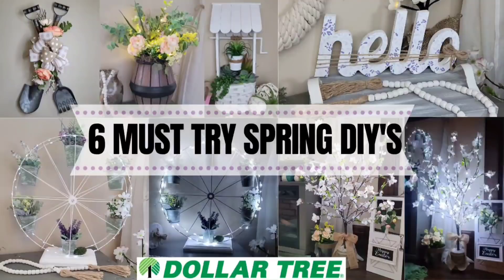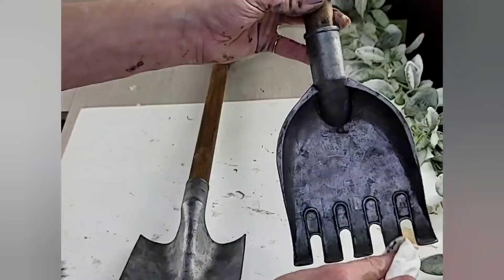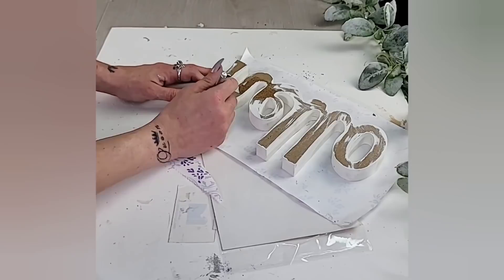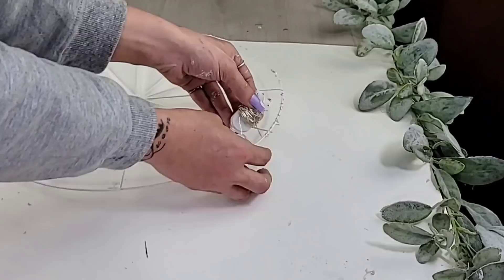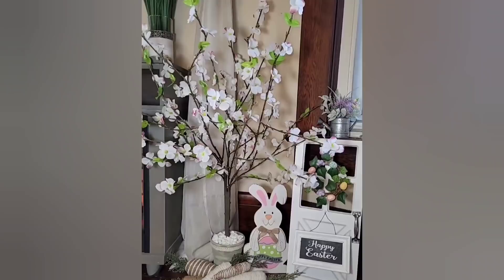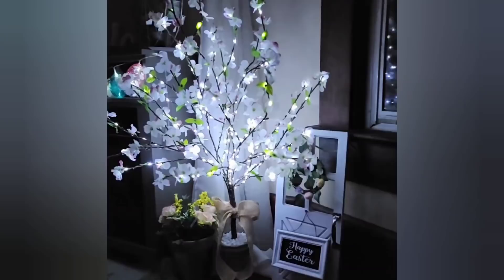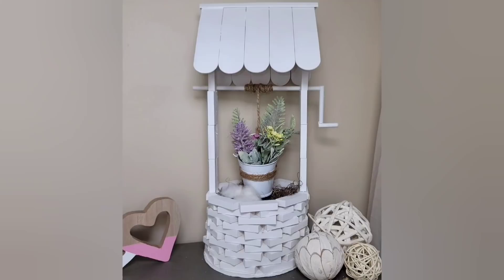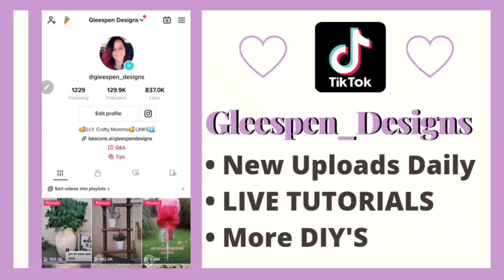6 MUST TRY DOLLAR TREE SPRING DIY'S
In today's video I make some beautiful a fun to make Home Deor DIY's. These DIY's can be used all year round by changing out the florals, but they are perfect for the Spring season, and I must say I am blown away by how they all turned out.

To anyone who supports me and my Channel. THANK YOU SO MUCH. I am a Mama to two beautiful crazy, loving, kids. I do not work because i am an above knee right leg amputee, so it is really hard to work a normal job. I am hoping one day to bring in an income doing what I love most, and that's making and sharing my DIY'S with you all. So, your support means the work to my kids and I. You do not have to Support by money.

beacons.ai/gleespendesigns

LINKS TO ITEMS USED IN VIDEO. & Some of my other favorite DIY items
These are Free links for you to use. However, I do get a small percentage of the sale. Thank you for your support!

32 count 10ft 30LED String Lights

Boxwood Greenery

592 count 1/2 inch Wood Letters and Numbers. 2 different styles

20 Pack of Assorted Size Paint and Chip Paint Brushes for Paint, Stains, Varnishes, Glues, and Gesso